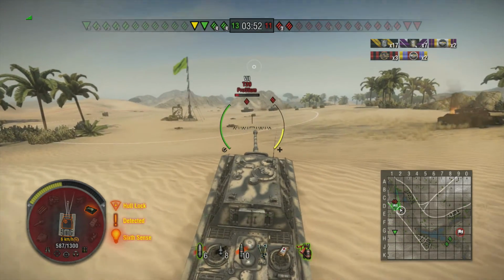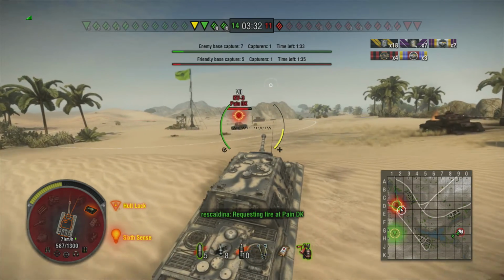Tanker Tips: Base Defense Tips - World of Tanks Tips Xbox/PS4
WoT Xbox One, Xbox 360 & PS4 Tips: Some advice on the best ways to reset the cap and help your team win! Tips for WoT Xbox One, 360 & Playstation.

The Beard Guys are here to bring you the best in World of Tanks Xbox 360 content, featuring gameplay replays, commentary, tips, tricks & tutorials and best bits/highlight compilations!

The Beard Guys are Lam & Ben